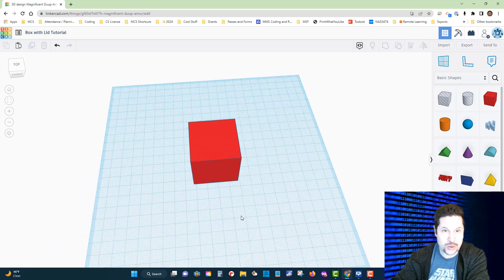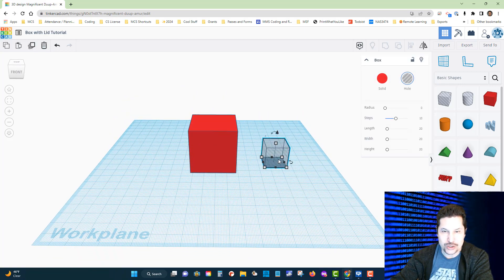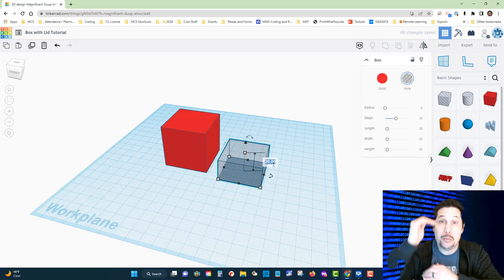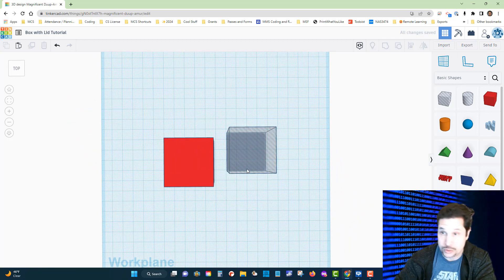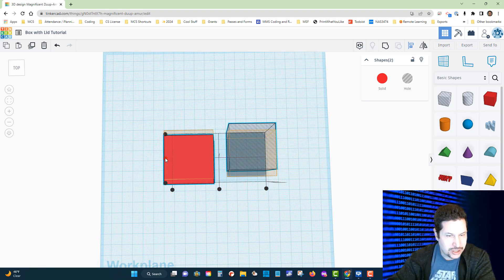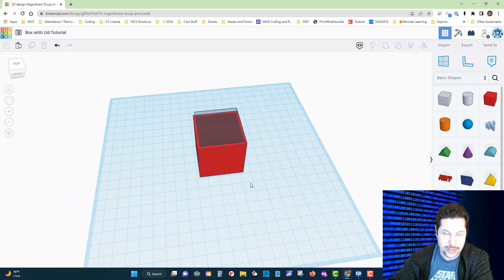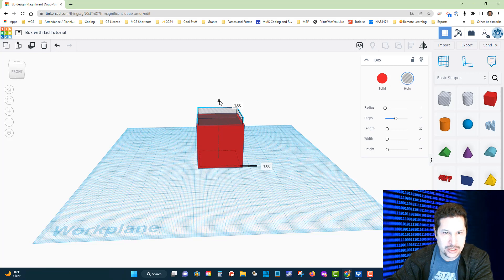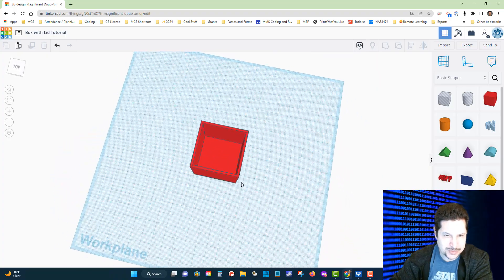Part 5 Hollow out the Box